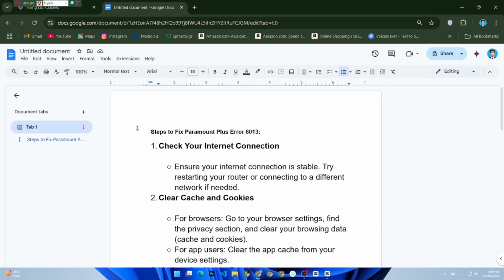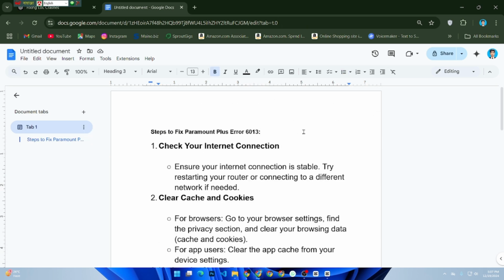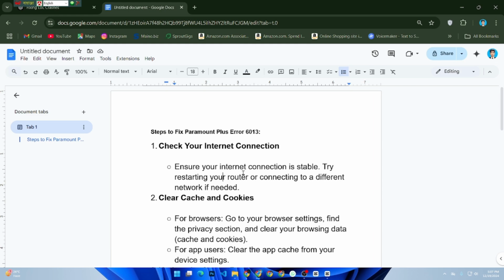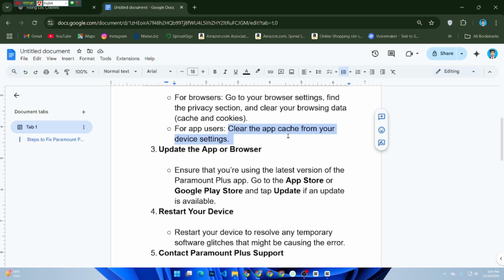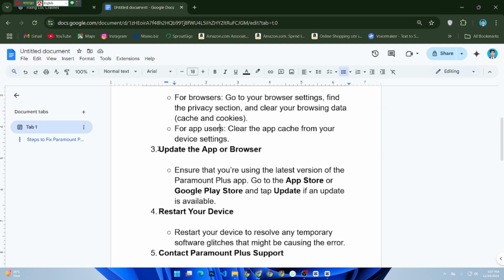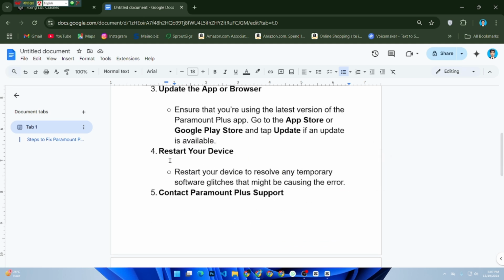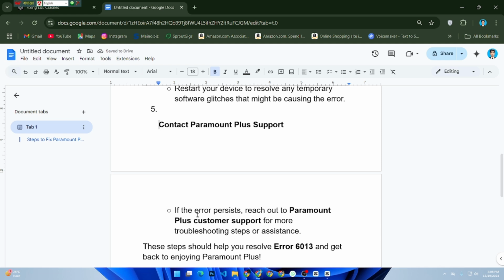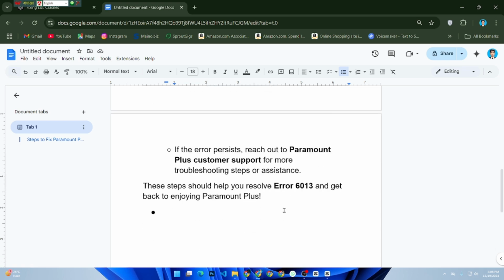How To Fix Paramount Plus Error 6013 - 2025 (Full Guide)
How To Fix Paramount Plus Error 6013 :"Encountering Error 6013 on Paramount Plus?  Don’t worry! In this quick guide, we’ll show you simple steps to fix it and get back to streaming your favorite shows in no time.  Watch now and say goodbye to streaming interruptions!"